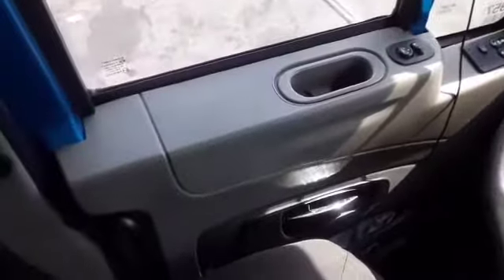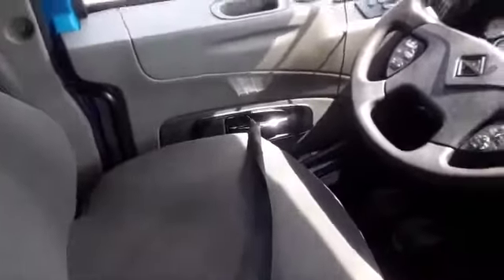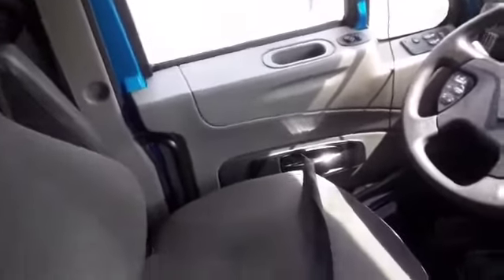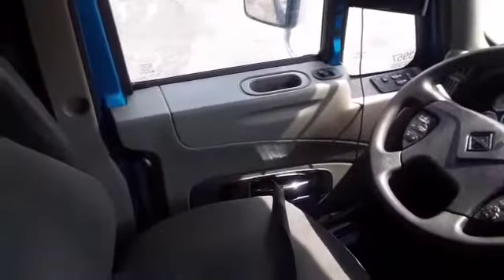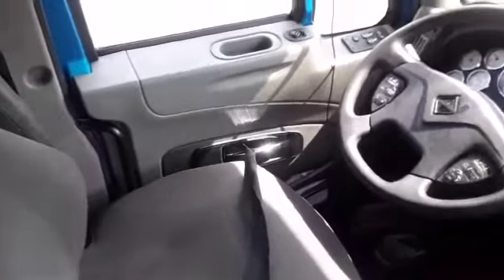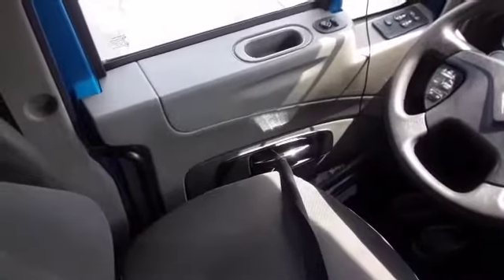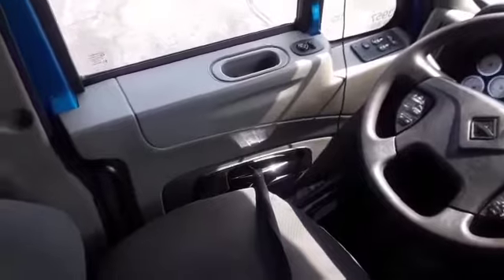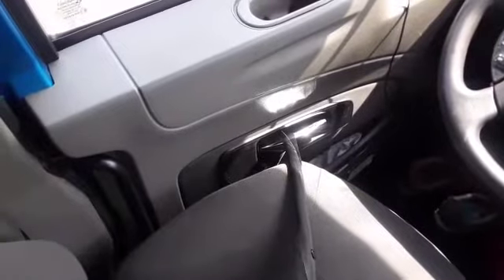Precaution my lady truckers